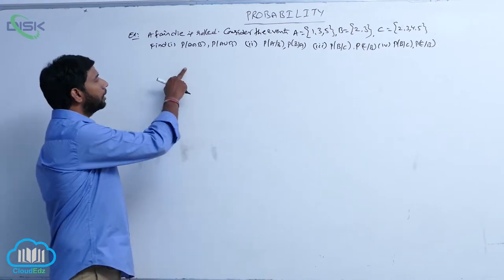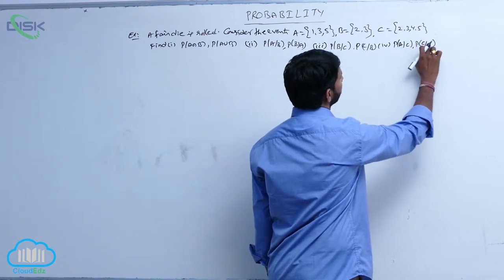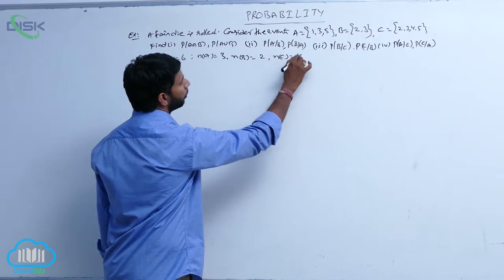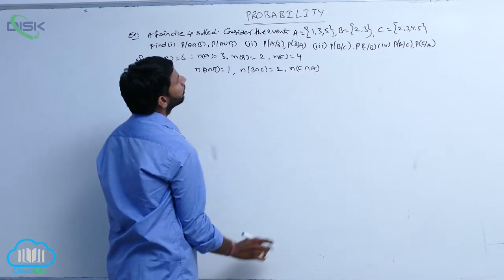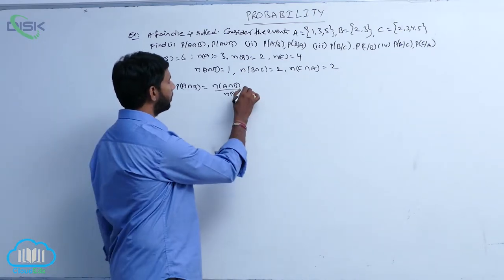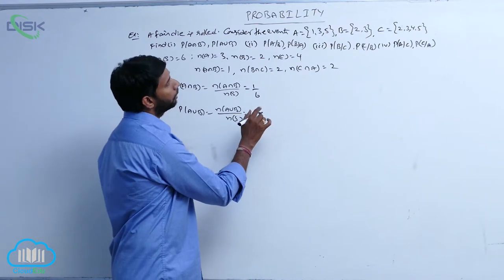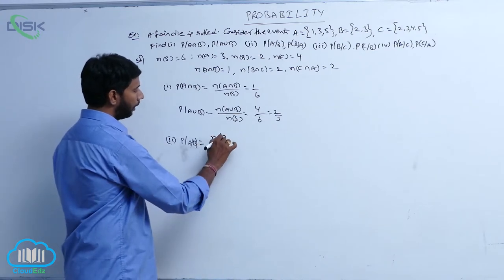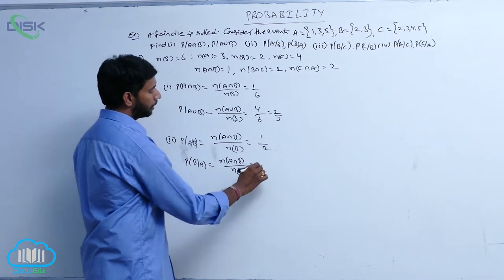Random experiments and Events || Problems on Fair die || Disk Telangana